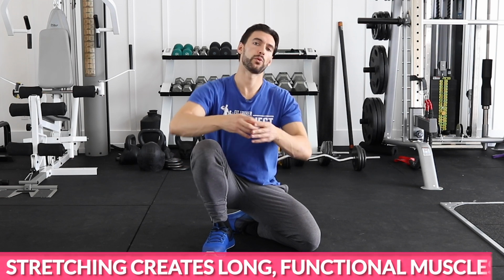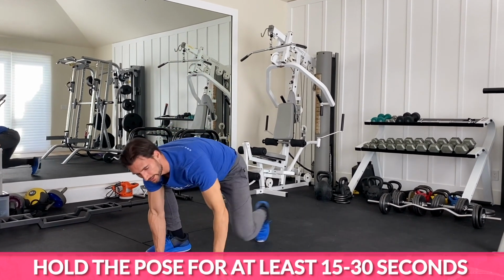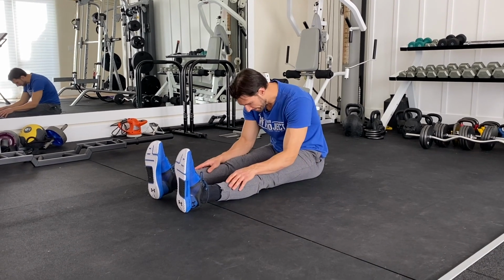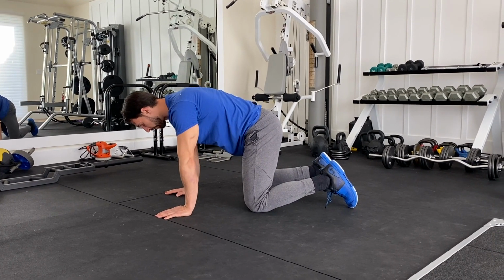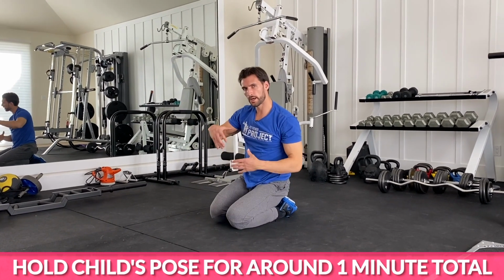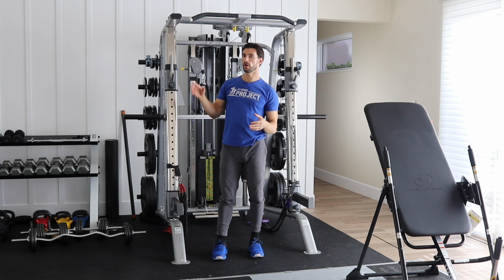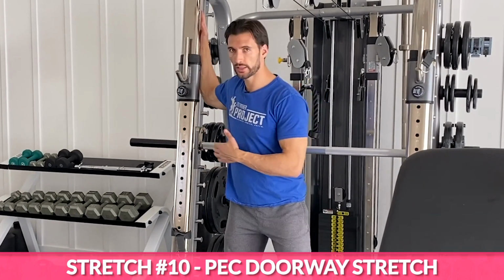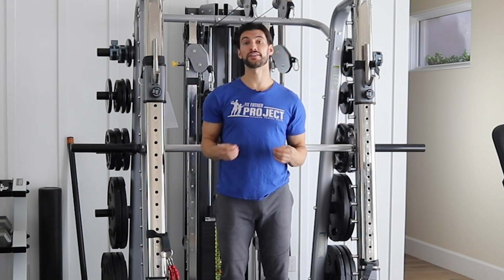10 Stretches For Women Over 40 (Do These Every Day!)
Today we will teach you 10 stretches for women over 40 that you should be doing every day!

When we think about fitness and exercise, we tend to overlook and neglect the importance of stretching. However, there are many benefits of stretching. Stretching creates long, functional muscles, helps you recover faster, and makes your body more resistant to injuries. When we don't stretch, we get tight muscles that get bound up, which doesn't feel good.

In today's video, we will show you 10 stretches you should do every day in 2021. You can do these 10 stretches as a stretching routine before bed, when you wake up, or after your workout. You can also pick and choose which stretches you like best.

These are 10 everyday stretches that will target your lower body, hips, quads, hamstrings, upper body, improve the mobility of your spine, and lengthen your spine. Many of these stretches can help to lessen your back pain. These are great everyday stretches for beginners and can easily be done by people who are not super flexible and haven't spent a lot of time stretching.

(0:00) Intro
(1:04) The World's Greatest Stretch
(3:04) Pigeon Pose
(4:08) Classic Hamstring Stretch
(5:16) Belly Down Quad Stretch
(6:20) Cat-Cow
(8:18) Child's Pose
(9:38) Crescent Stretch
(11:15) Passive Hanging
(12:24) Inversion Table
(13:13) Pec Doorway Stretch

If you feel your lifestyle could use an improvement, then check out our FM30X 30-Day Transformation Program

Your friends here at the FMP,
-Dr. Balduzzi + The Women's Health Experts @ The Fit Mother Project